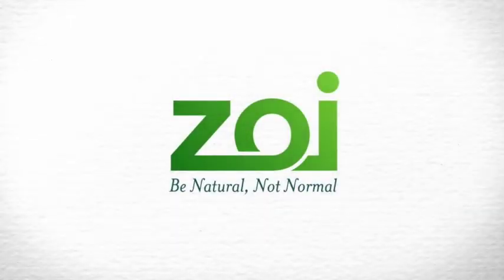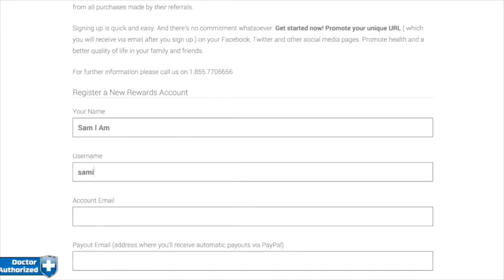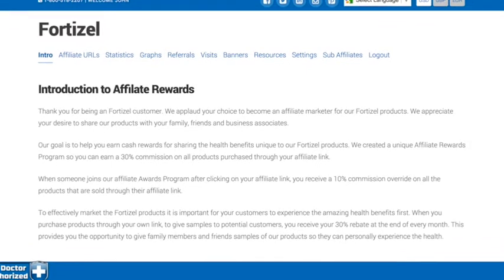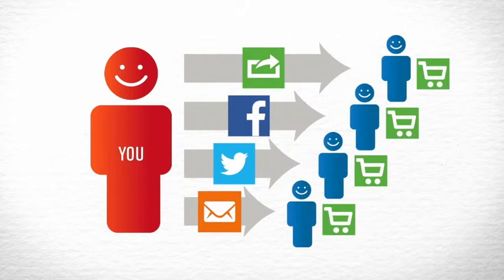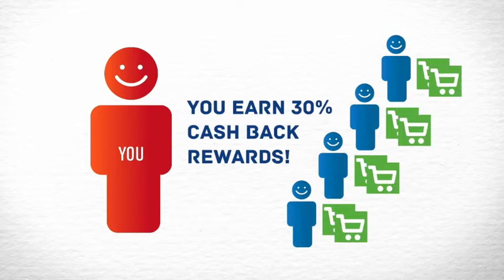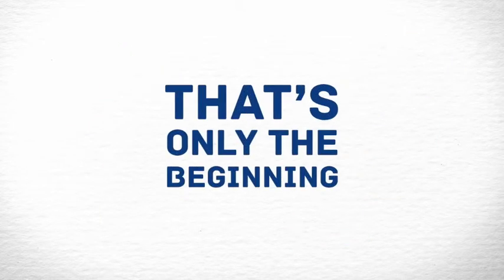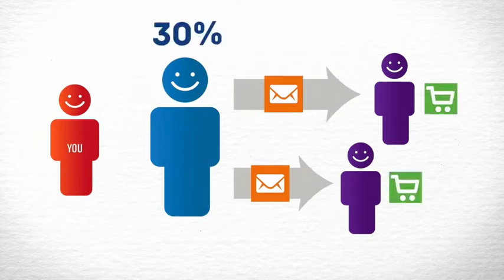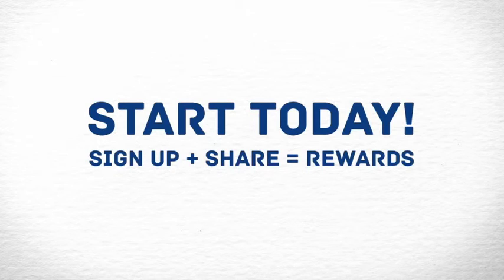ZOI Rewards Program Helps You Earn Money and Get Healthy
The ZOI Rewards Program has Unique products which were developed to help you prevent disease, live longer and increase your quality of life. These products are not available anywhere else. Save 30%, sign up three friends and get your products for FREE from the 30% rewards which you will receive at the end of each month.

Do not accept Normal as being Natural - get healthy and live life.